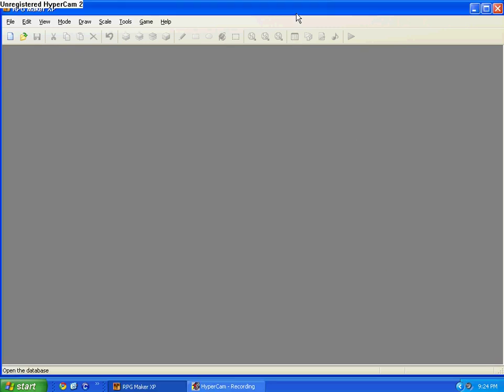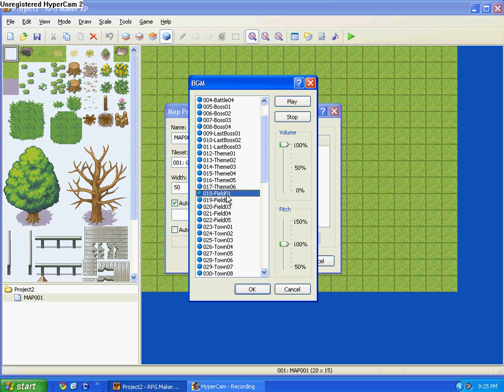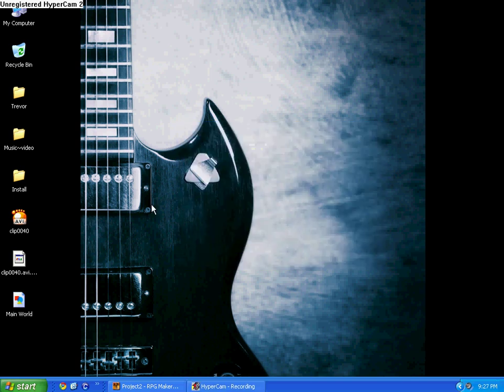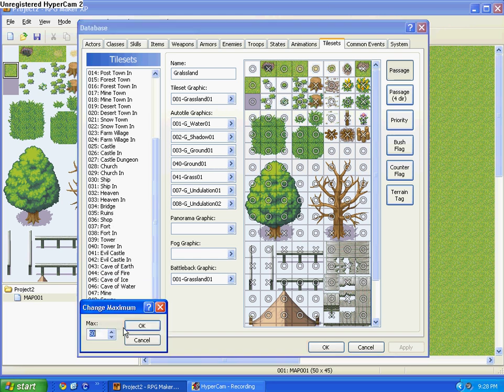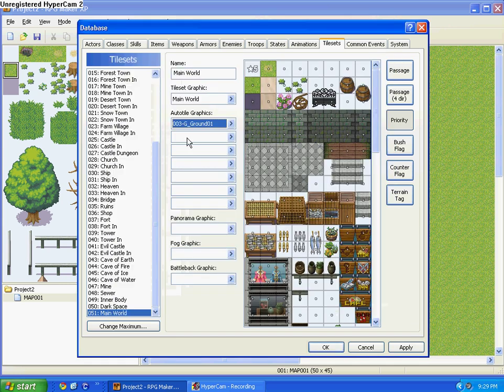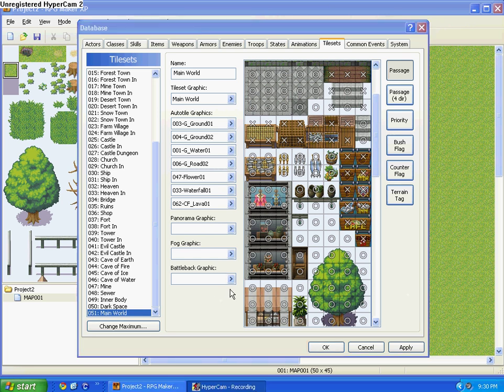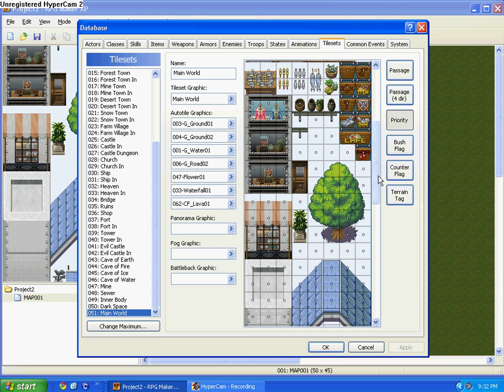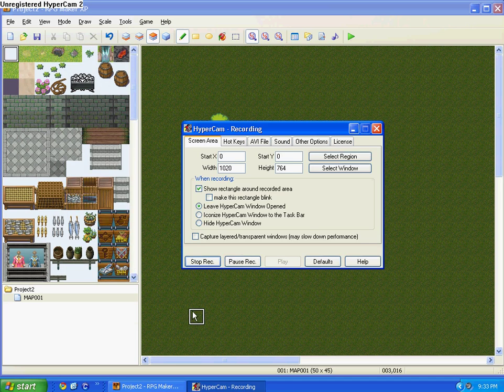Rpg Maker XP How to change your tileset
heres the tileset I made! It's free for you to download and use. I made this myself-

You can also try out, Timescape at my website!

I'm making a new website for TimeScape 2 it will be,